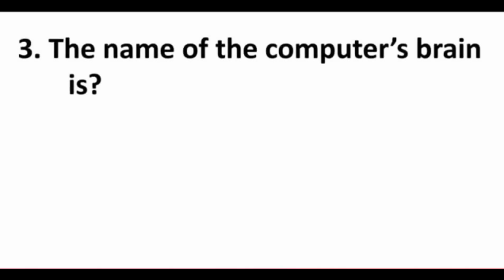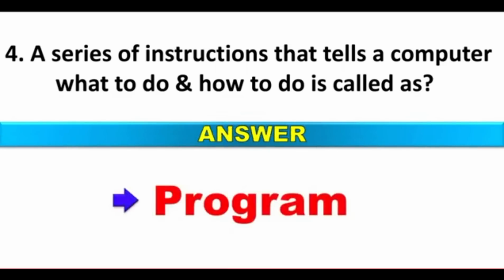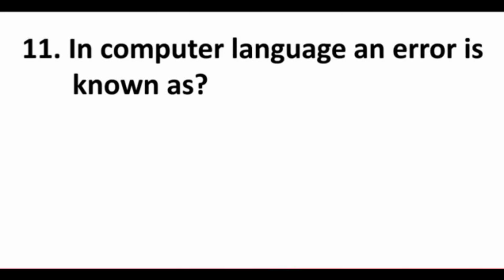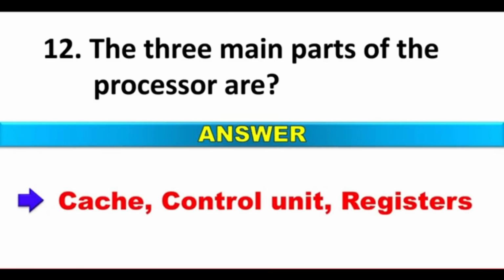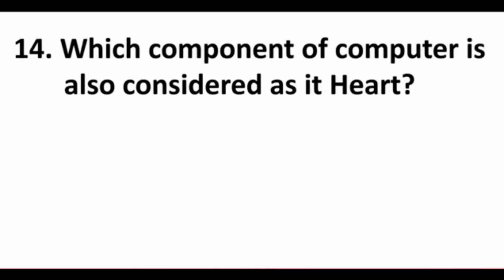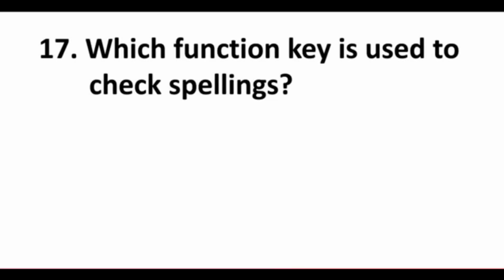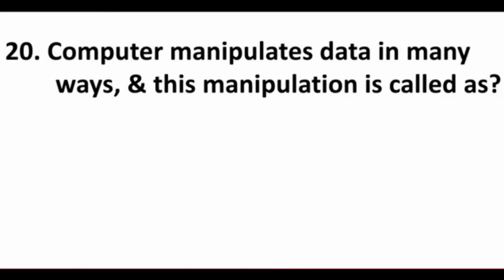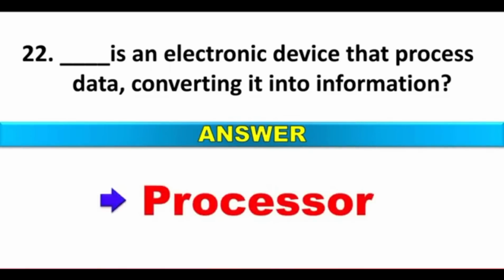Data Entry jobs Preparation | Computers job interview answer questions | Computers Quiz | Qomputer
Brother AnD Sister ,
This is New general  channel knowledge about Pakistan And india, Current Affairs of Pakistan And inDia MCQs, Pakistan And inDia history facts.

TPSC | BPSC | HPSC | HPPSC  | KPSC | MPPSC MPSC | NPSC | OPSC | PPSC

RPSC | RRB | SSC SPSC | SSCS | TSPLSC | UPSC | UPPSC | PSCWB

ACCEE | AIEED | ATMA | APPSC | APSC | APPSC | APICET | AIIMS PG | ACEE | APAT | AAEEE

RRB NTPL | RRB ALP | RRB SSE | RRB JE | RRB GD | REET

BPSC | GIC | IAF | SSC | NDA | NAE | CDSC | ISSC | CSE | CMSE | NABARD

GATE | CEED | XAT | NIFT entrance exam | IIC | CTDS | NIRF | IFSE

FiA | CSS | PPCS | FPSC | CIA | ISI | LAT | MCAT | FPSC

PAF | PANJAB POLICE | ASF | FBI | CTD | MPSC | NTS | OTS | CTS

IELTS | TOEFL | SAT | LSAT |  GRE  | GMAT | MCAT | DAT | PTE | CAEL | MELAB

CELPIP | TEGMAT | GRE | GATE | CAT | NAET | CGPSE | ISS | LSAT

This is very useful video for students and those who want to increase their knowledge. , science , world and many more